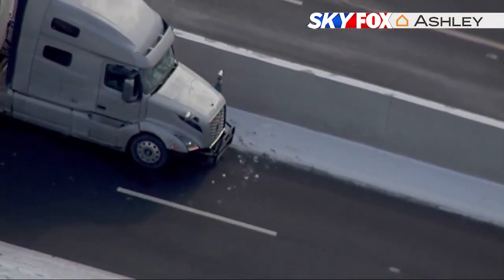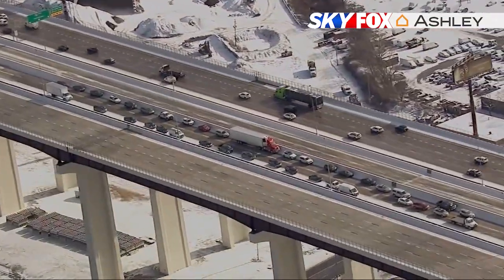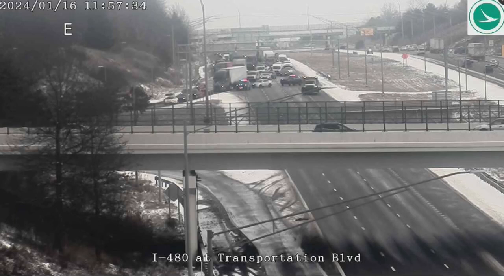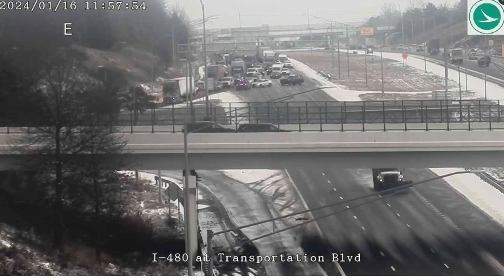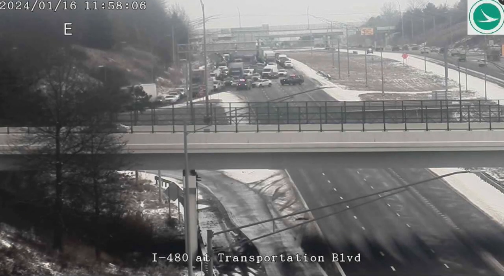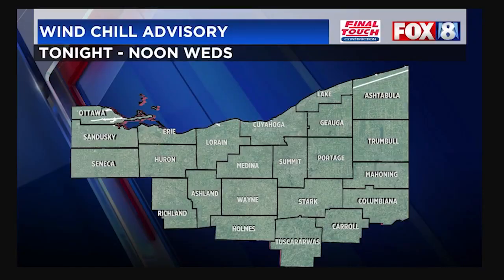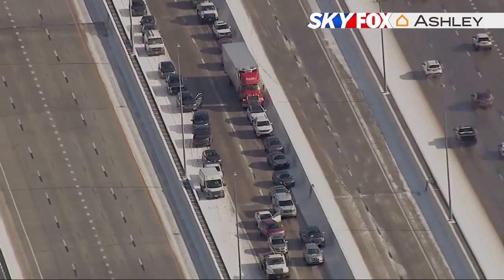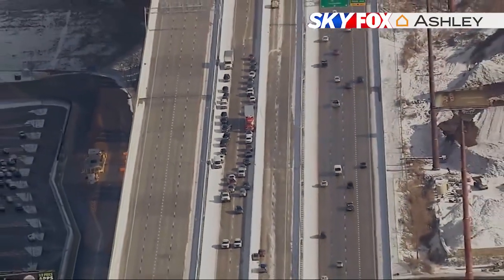WATCH: Icy I-480 Bridge Causes Multiple Crashes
It Was A Scary And Slick Scene On I-480 Tuesday Morning, As 911 Calls Came In One After The Other For Crashes.